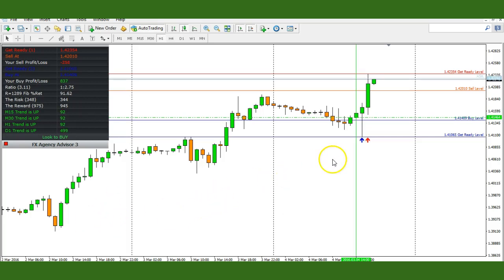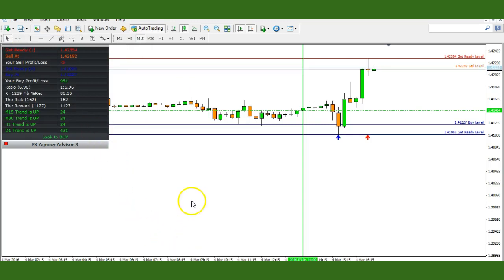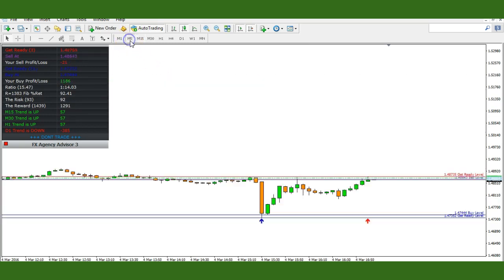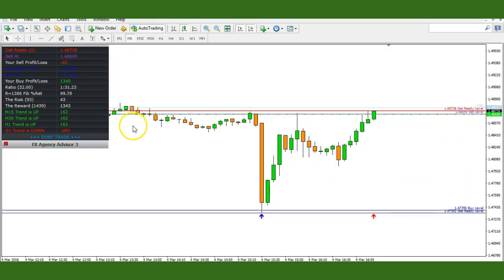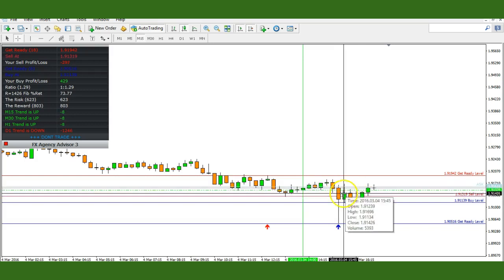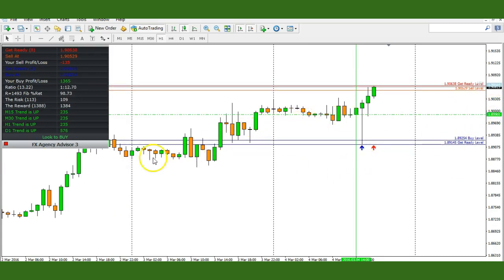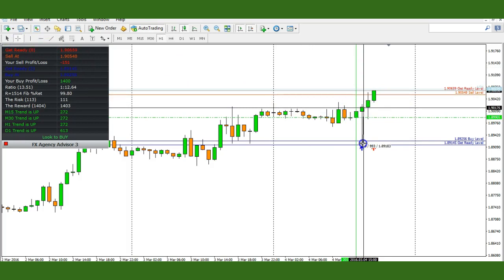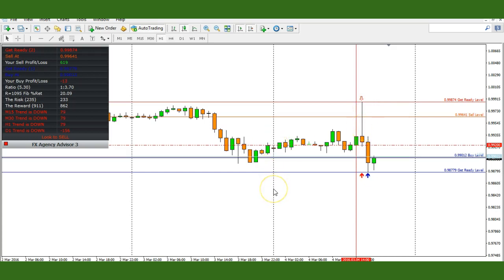FXA ADVISOR 3 AND NON FARM PAYROLL TRADE SET UP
Purchase your copy of this amazing forex scalper